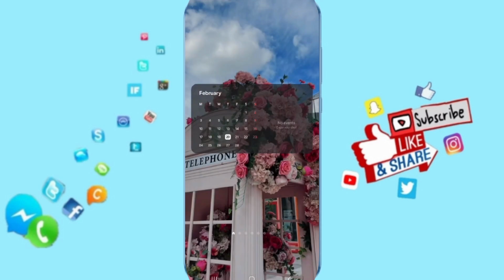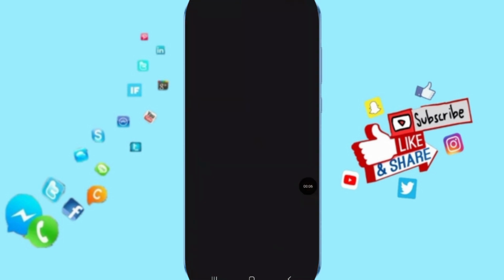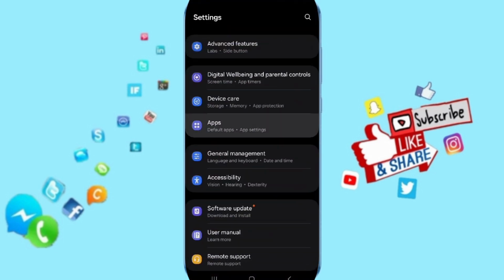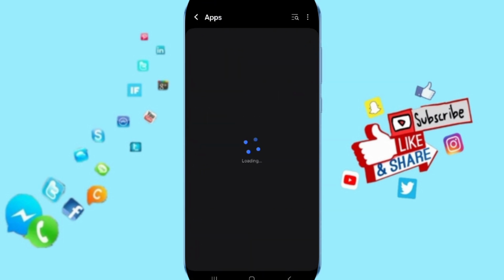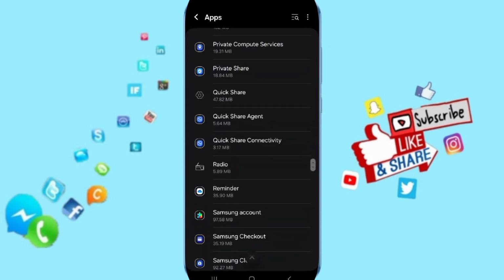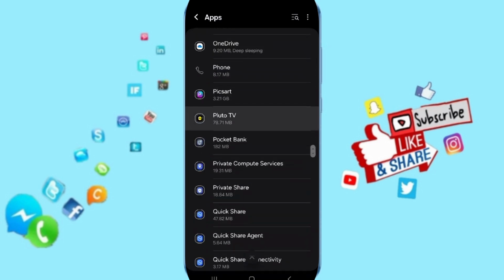How To Fix And Solve Offers On Pluto Tv App | Easy Fix